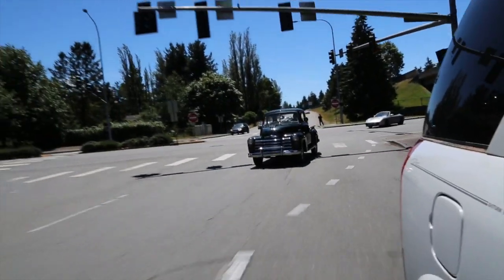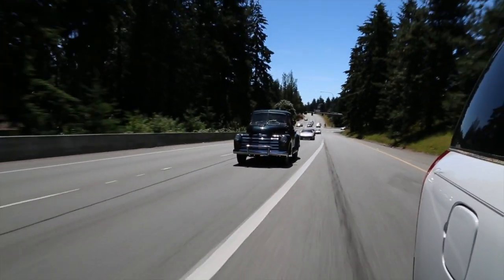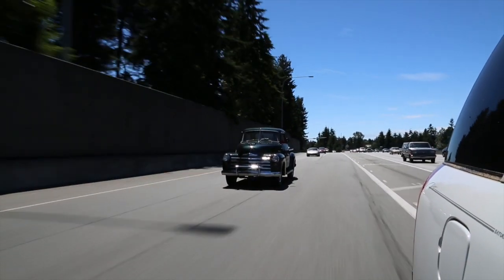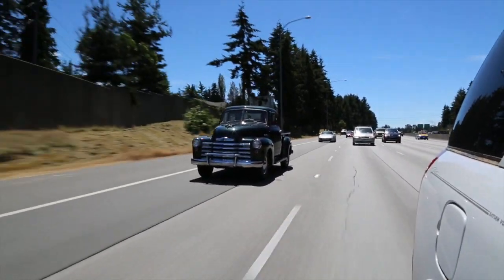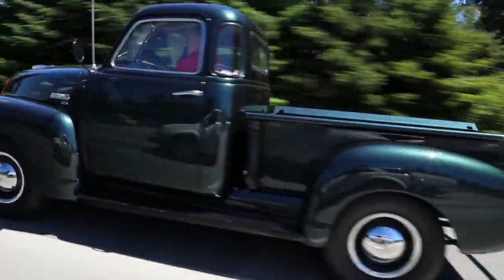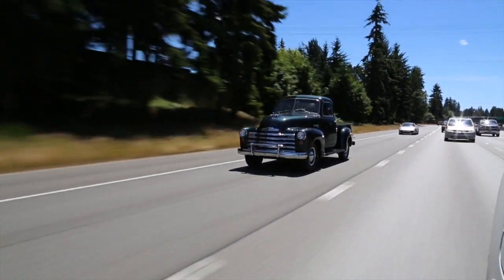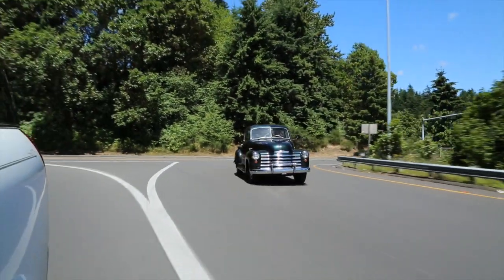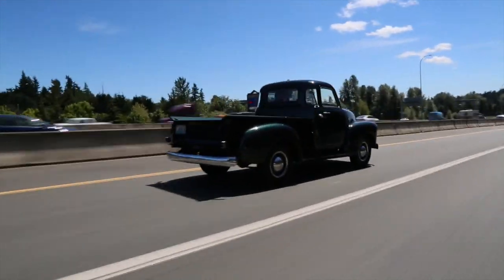1950 Chev 5 window dark green Sold PU 8839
This video is about 1950 Chev 5 window dark green PU 8839